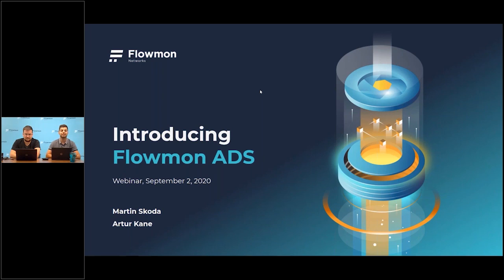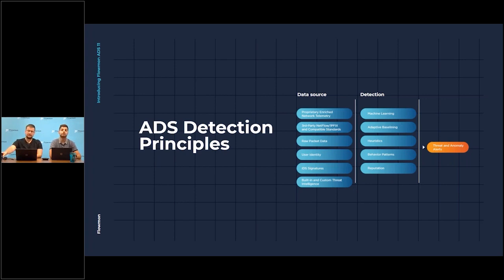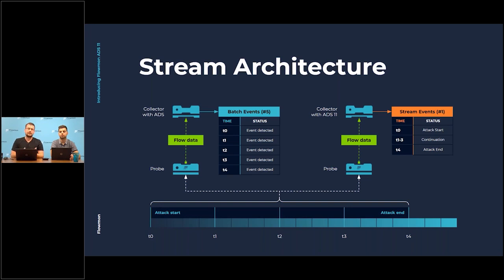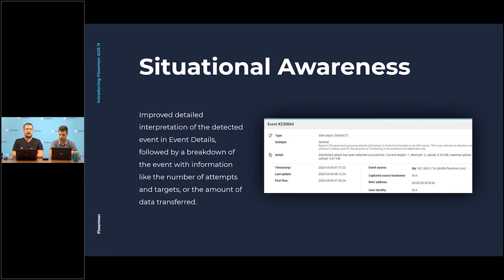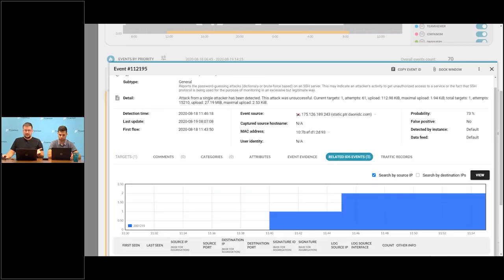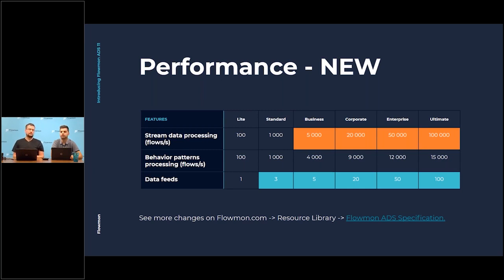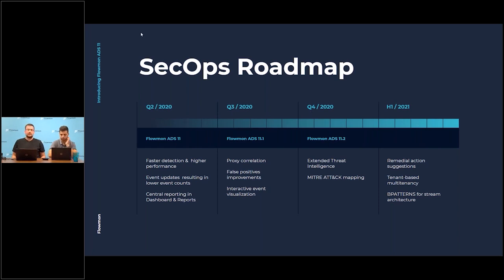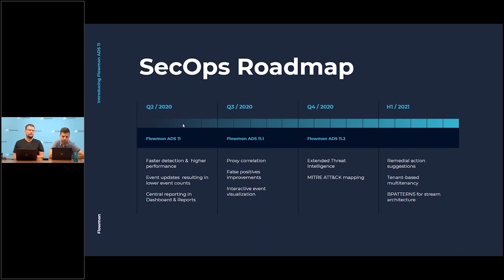Знакомство с Flowmon ADS 11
Столкнувшись с постоянно меняющимся ландшафтом угроз, компании, как никогда раньше, ищут быстрые и точные решения для своей защиты. Новый Flowmon ADS 11 создан для того, чтобы удовлетворить ваши потребности, обеспечивая значительное повышение производительности, бесшумное понимание инцидентов и превосходный UX.